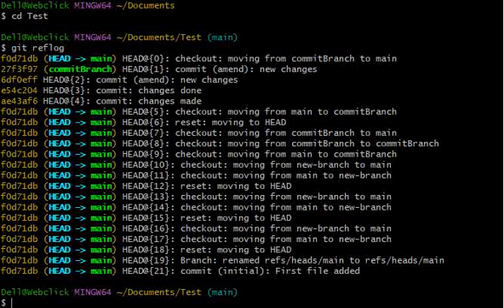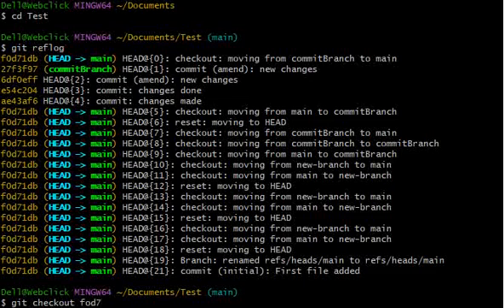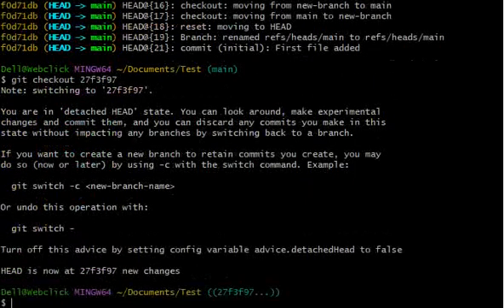How to use Git Reflog command to correct mistake in your repository